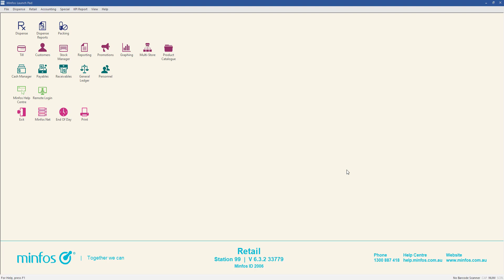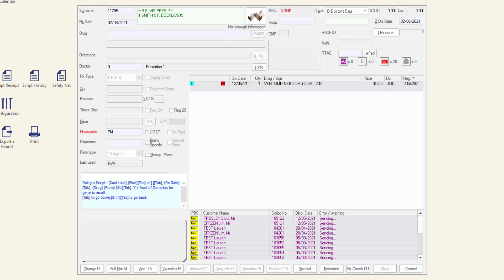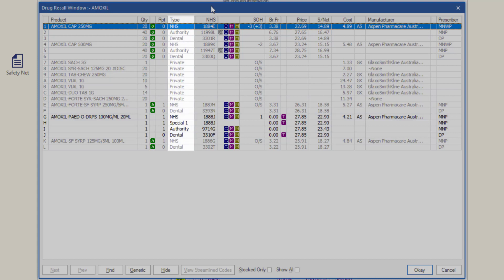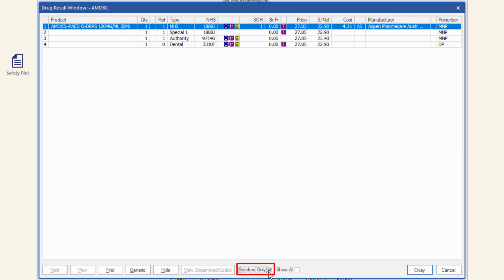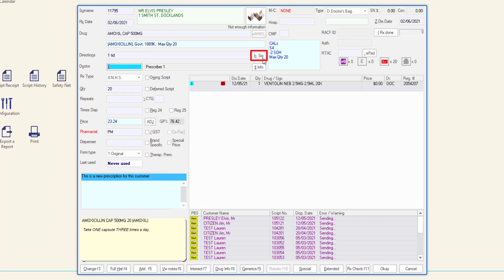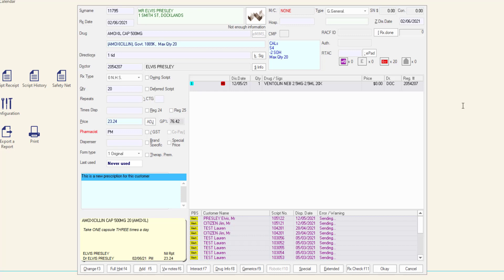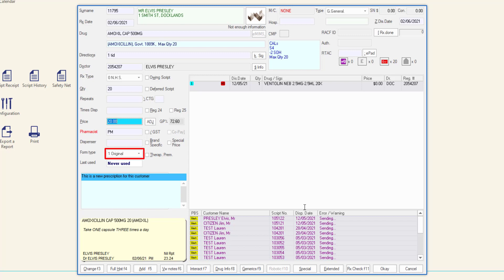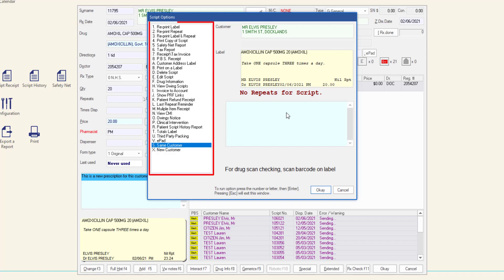Dispense a paper prescription in Minfos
In this video you will learn how to:
• Navigate to the Minfos Dispense Form
• Select a customer
• Select a drug to dispense
• Enter directions and other notes
• Adjust the price of a script
• Finalise the dispensing

This video will demonstrate the process of dispensing a paper script in Minfos.

You can also visit Minfos Help Centre to learn more about Minfos